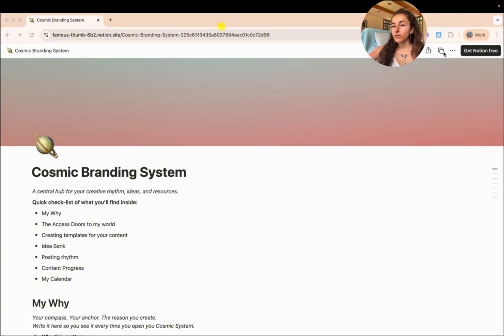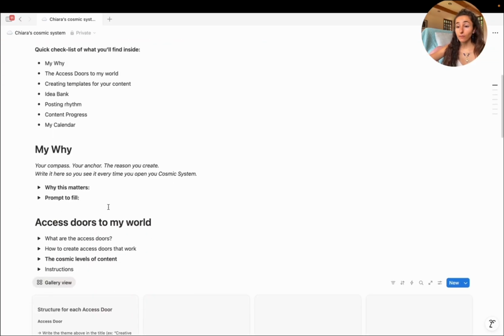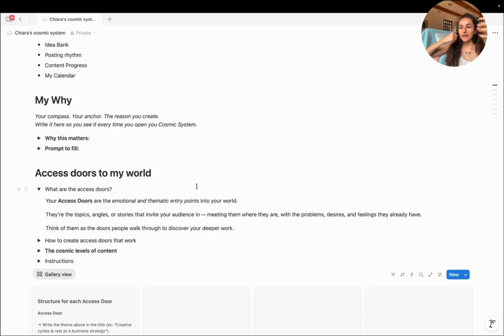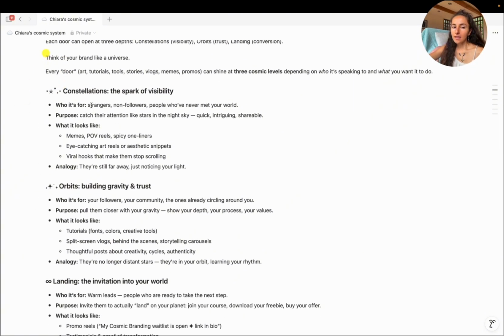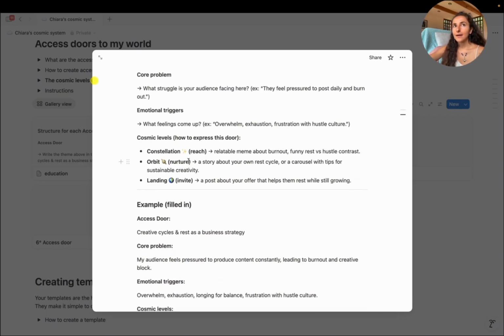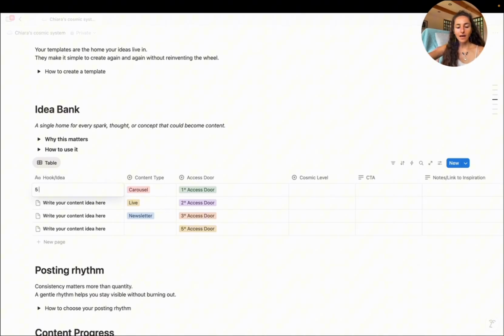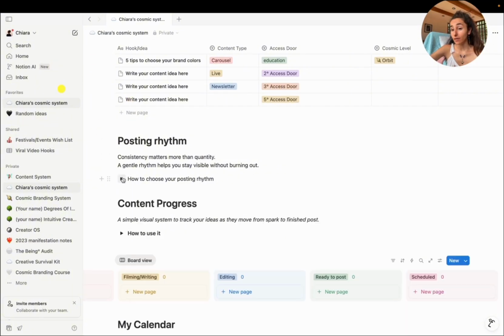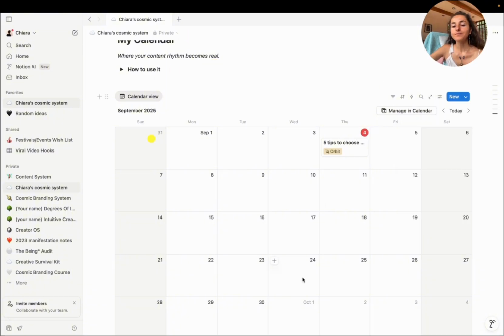a feminine system to turn ideas into content without burnout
❍ Download the free Notion template here:
→ DUPLICATE IT BEFORE STARTING TO USE IT

If you’ve ever felt overwhelmed by too many ideas, stuck in perfectionism, or exhausted by “post daily” advice — this video is for you.

Most branding systems talk about funnels, content pillars, TOFU/MOFU/BOFU… but honestly? That language always felt unnatural and disconnected from how I actually create.

So I designed my own system — a softer, more human way to bring your brand to life. I call it the Cosmic Branding System. It’s built around access doors, constellations, orbits, and landings — terms that help you understand your brand in a way that feels intuitive and cyclical, not rigid.

In this tutorial, I’ll walk you through how to use my free Notion template to:

Turn scattered ideas into clear, repeatable content.

Build a rhythm that supports your creativity instead of draining it.

Communicate your brand in a way that feels feminine, human, and sustainable.

⏱ Video chapters

00:00 – why classic marketing terms feel unnatural (and what to use instead)
00:33 – how to get your free Notion template
1:21 – quick tip: how to duplicate the template into your Notion
2:30 – making the template yours (personalizing it to your brand)
3:21 – what’s inside: the sections that simplify your creative process
3:46 – my why (and why I chose a softer, feminine language for branding)
5:29 – access doors to your world + cosmic levels (reach, nurture, invite)
10:25 – creating templates that save time and make posting easier
11:55 – idea bank: never get stuck in perfectionism again
13:33 – posting rhythm: stay consistent without burning out
14:18 – content progress: a gentle tracker for your ideas
15:12 – my calendar (how I plan in cycles, not stress)
16:46 – your turn: let me know how this system lands for you